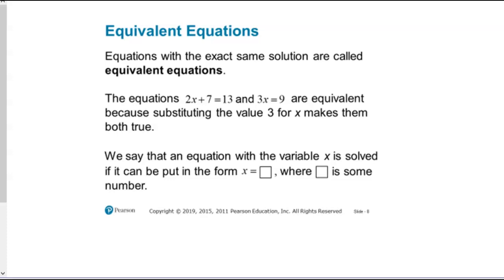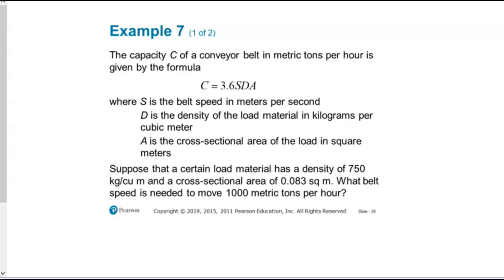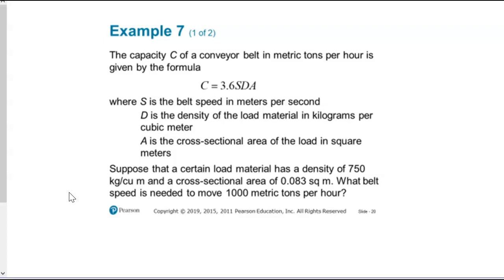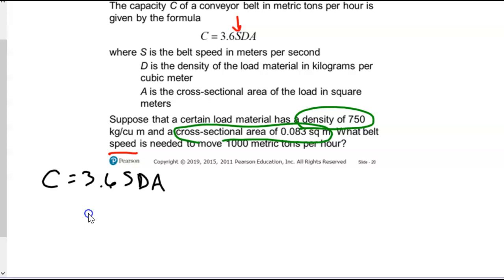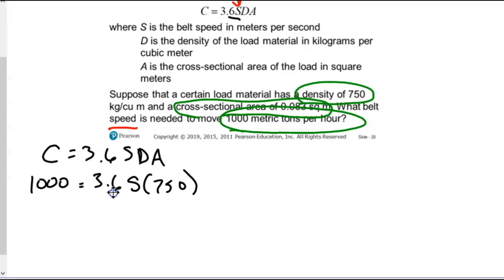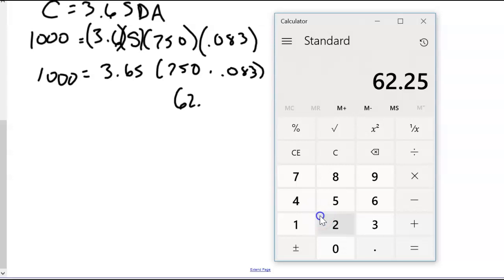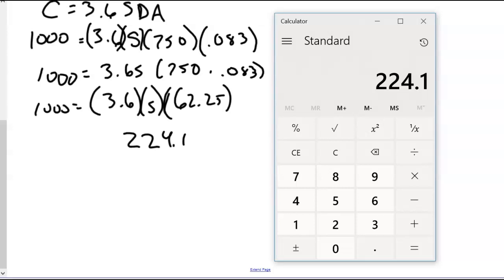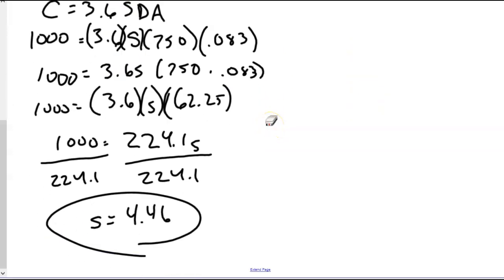Module 5.3.a - Solving simple equations